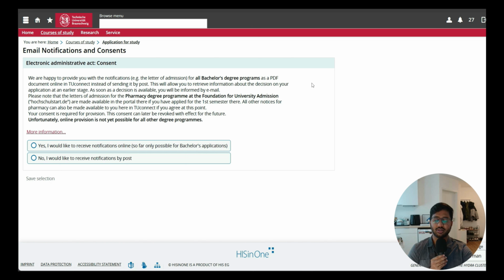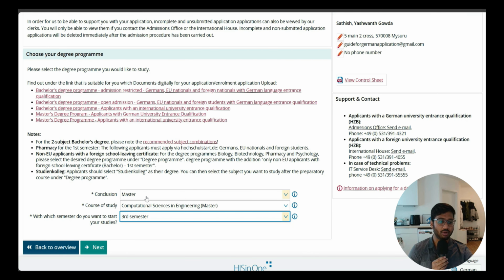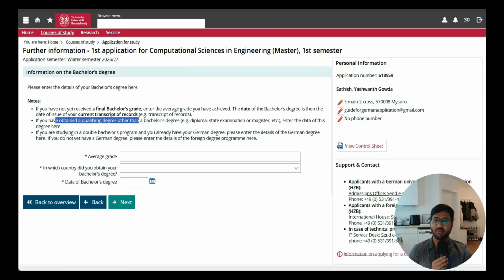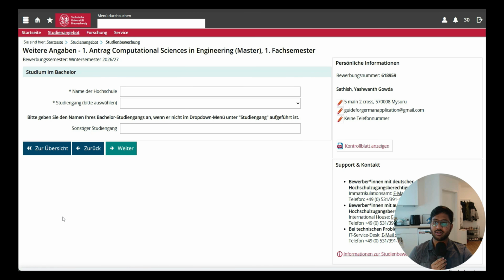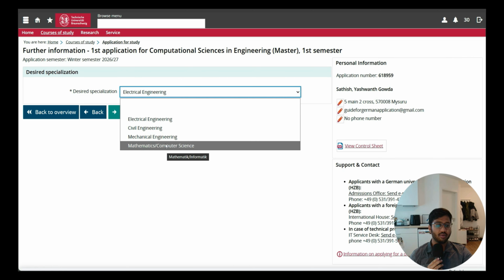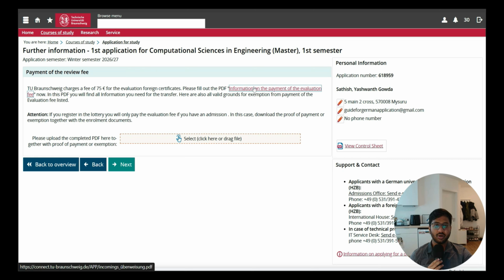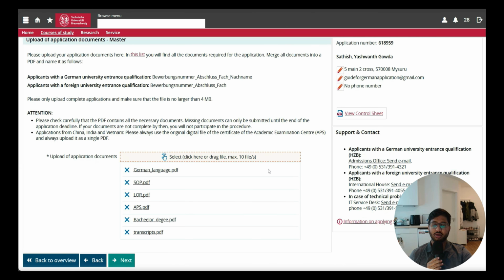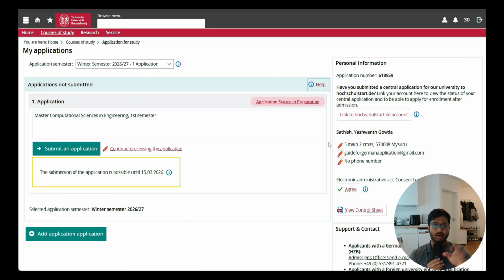HOW TO APPLY PART 2 | FILLING APPLICATION & SUBMISSION | CSE | TU BRAUNSCHWEIG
Welcome to Part 2 of the application series for the
Computational Sciences in Engineering (CSE) program at Technische Universität Braunschweig.

In this video, I walk you through the complete step-by-step process of filling the application form, uploading documents, and successfully submitting your application through the university portal.

Entering academic qualifications and subject credits

Selecting the correct CSE program

Uploading required documents (transcripts, degree certificate, CV, motivation letter)

Reviewing the application before submission

Final submission process

How to track your application status

By the end of this video, you will be able to submit your TU Braunschweig application confidently and correctly.